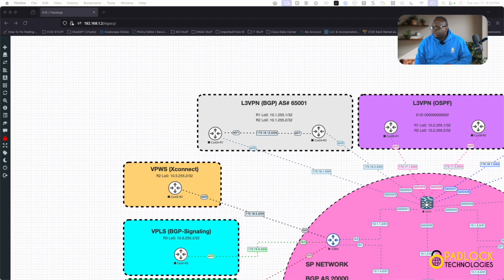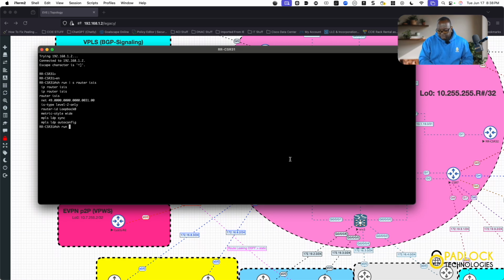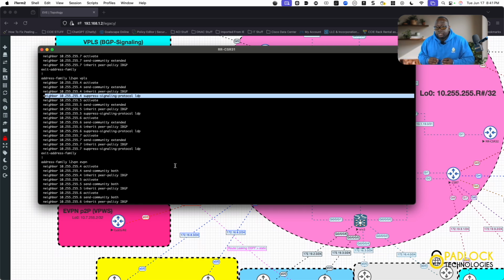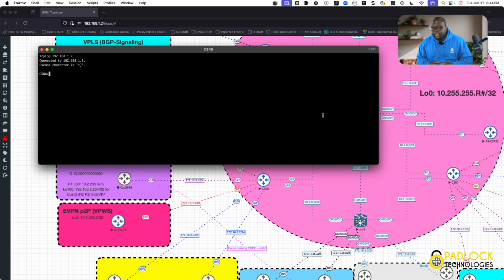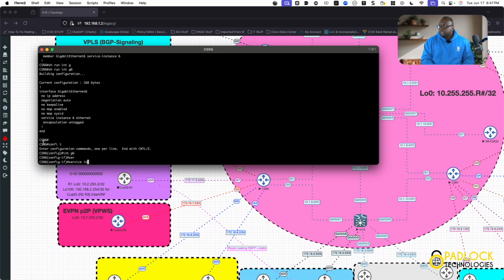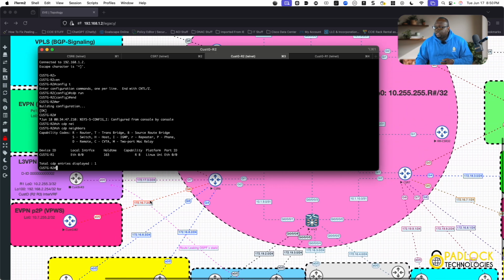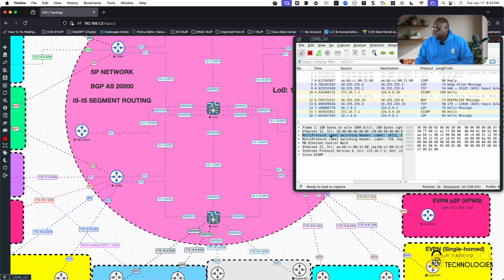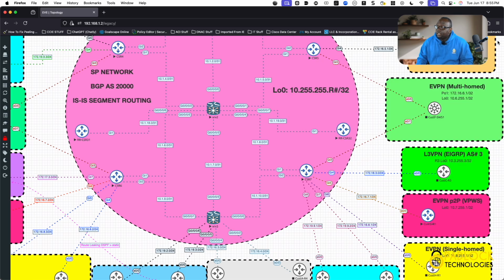Want to Master BGP EVPN for Seamless L2 Network Connections?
This video shows you how ISPs connect layer 2 networks using BGP EVPN. We also cover the basic EVPN configuration.